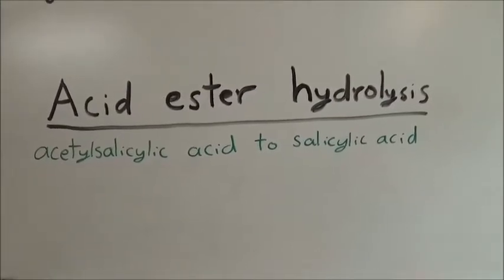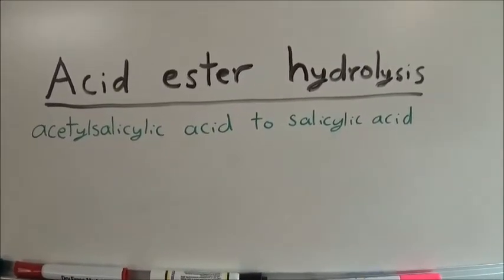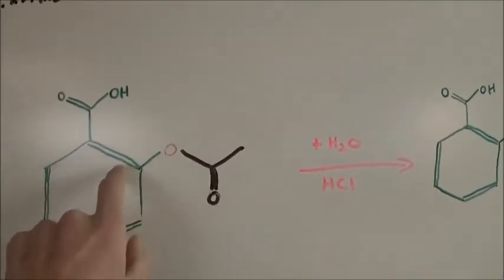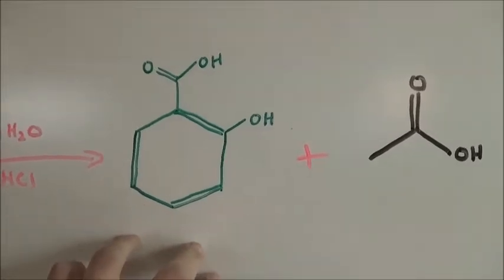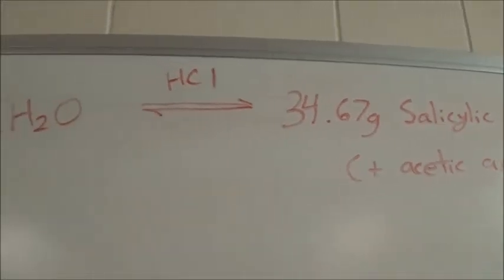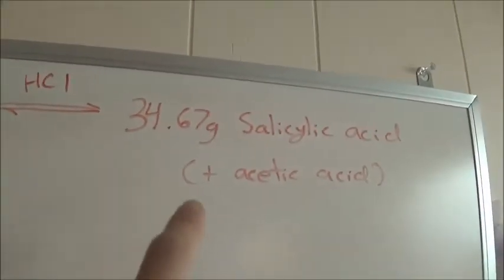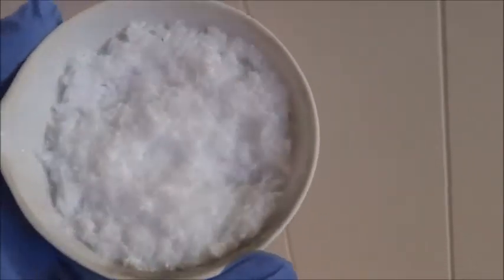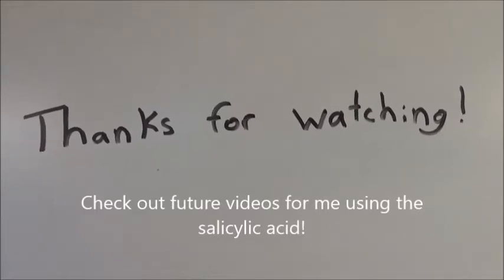Making salicylic acid from aspirin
In this I make salicylic acid from aspirin. The procedure is from a NileRed video, check out his channel because his videos are much better than mine!

If you recreate anything here and hurt yourself, anyone else or anything I am not responsible. YOU are responsible for your own safety and the safety of those around!